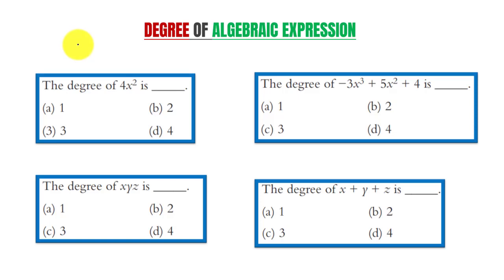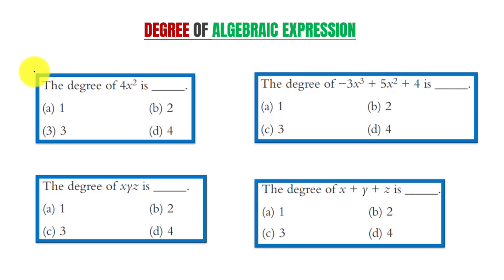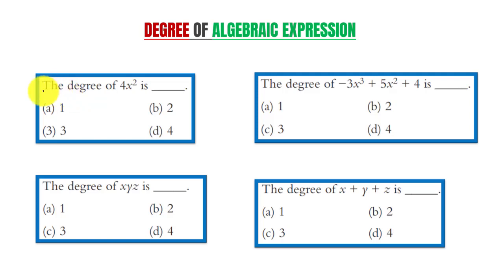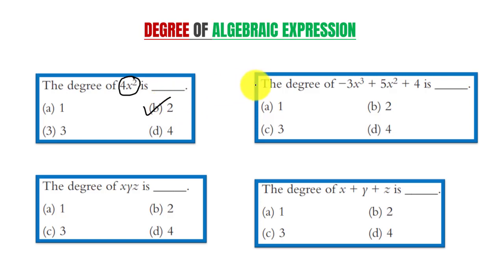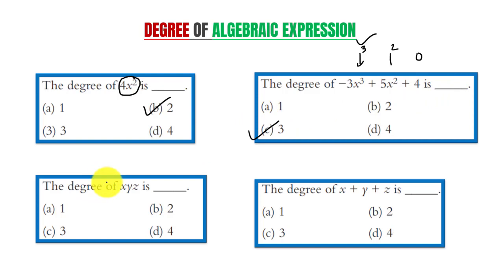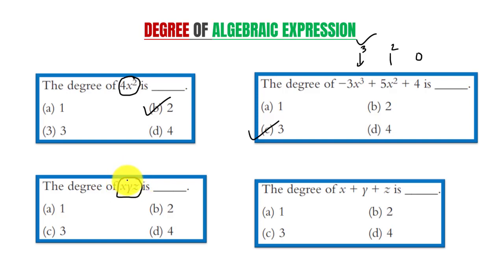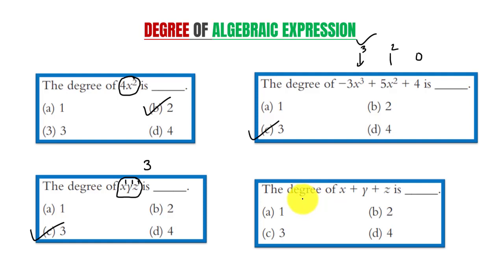Degree of algebraic expressions class 7th How to Find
Find the degree of following algebraic expressions.
0:00 - Introduction.
0:17 - The degree of algebraic expression 4x^2 is 2.
0:43 - The degree of algebraic expression -3x^2+5x^2+4 is 3.
1:17 - The degree of algebraic expression xyz is 3.
1:55 - The degree of algebraic expression x+y+z is 1.